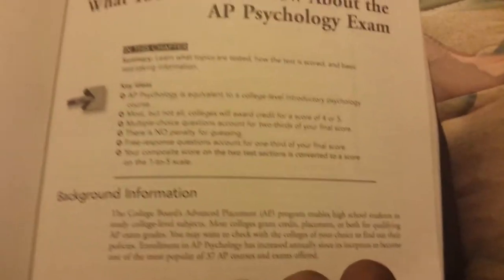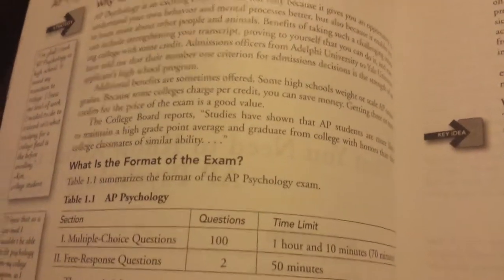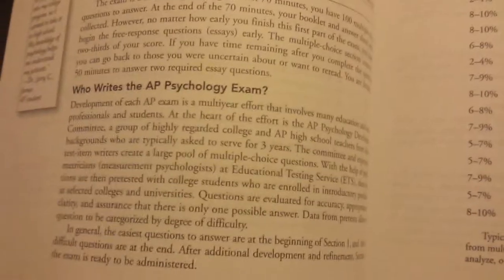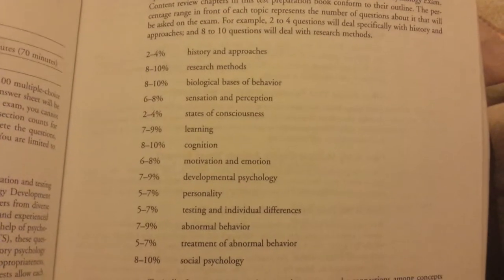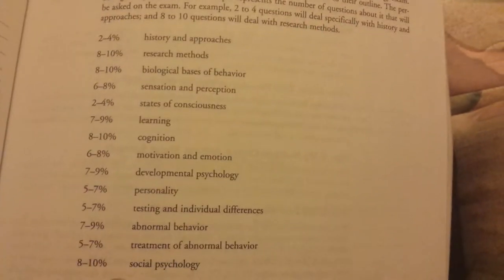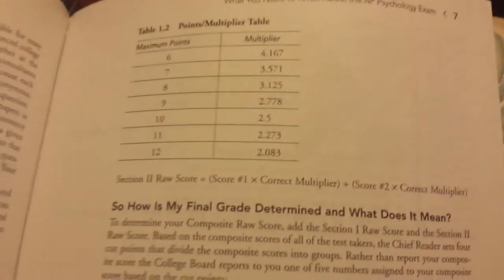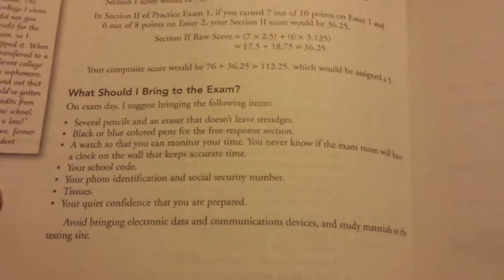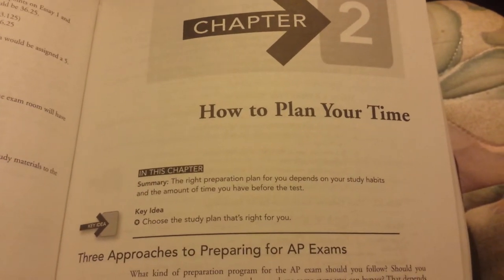Basic knowledge on AP Psychology Exam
Basically remember to bring a pencil